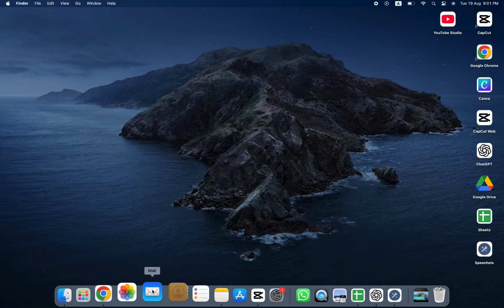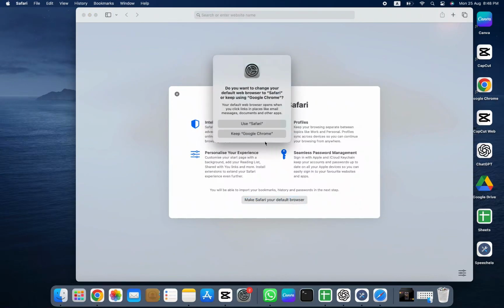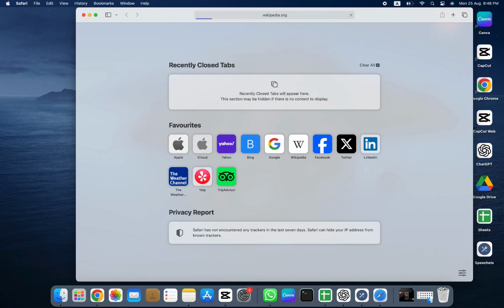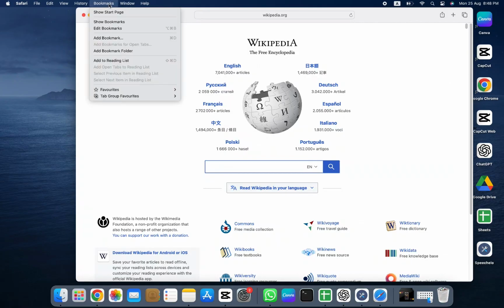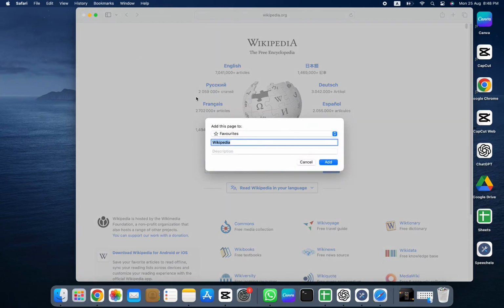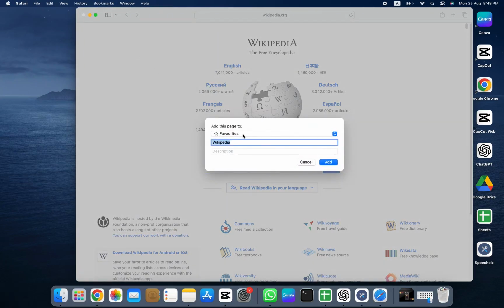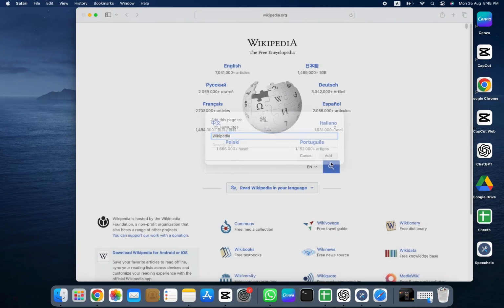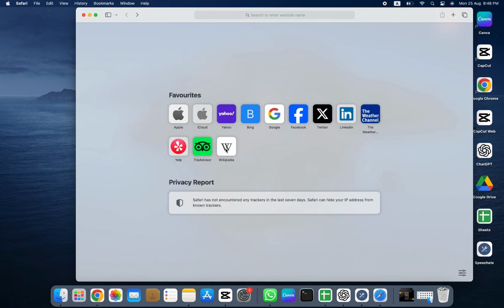How to Add a Website Link to Favorites on Mac | Safari & Chrome Guide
Learn how to add a website to Favorites on Mac with this updated 2026 step-by-step guide. Whether you use Safari, Chrome, or another browser, this tutorial will show you the fastest way to bookmark and organize websites on your Mac.

🔥 In this video, you’ll learn:

How to add a site to Favorites in Safari on MacBook & iMac

How to bookmark websites in Chrome on Mac

Tips to manage, edit, and organize your Favorites bar

Works on MacBook Air, MacBook Pro, and iMac (all models)